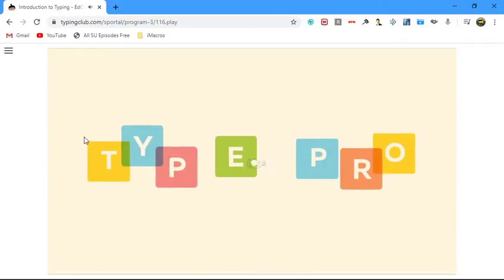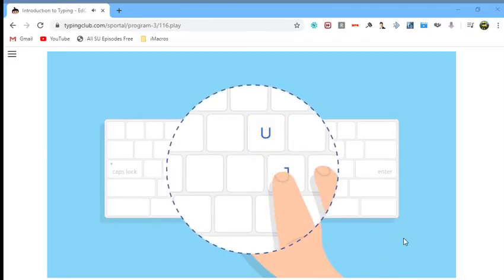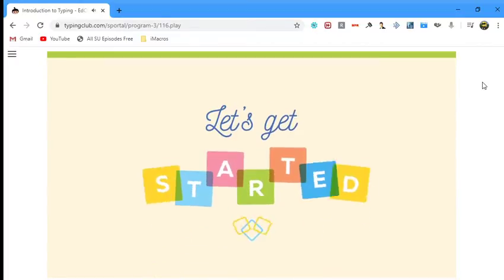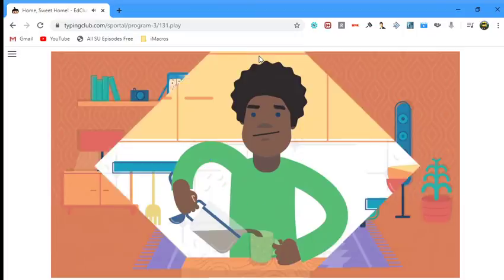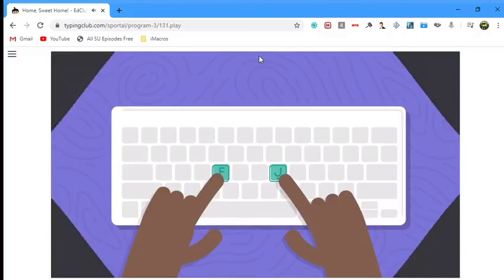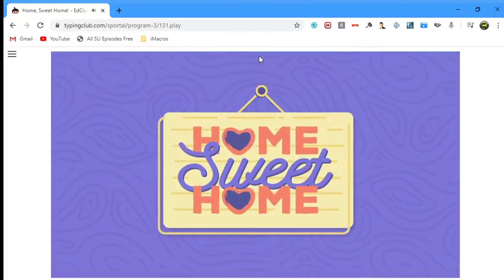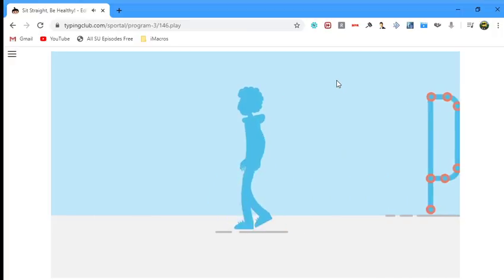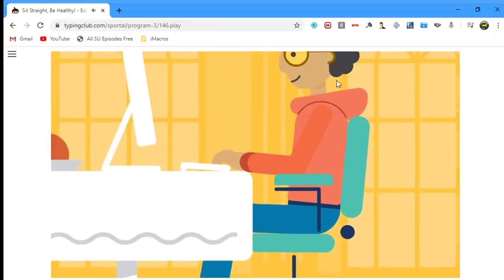Learning How To Type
idk man im bored